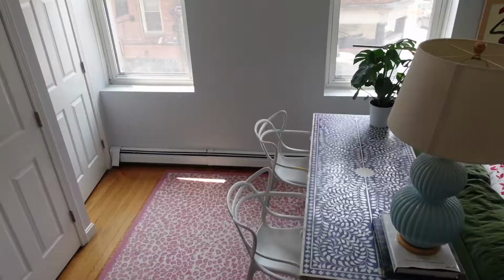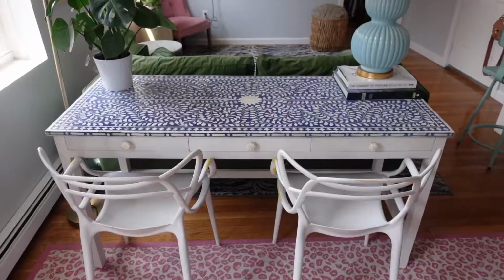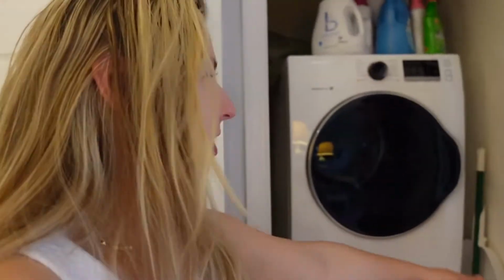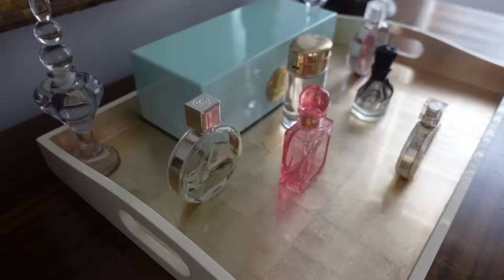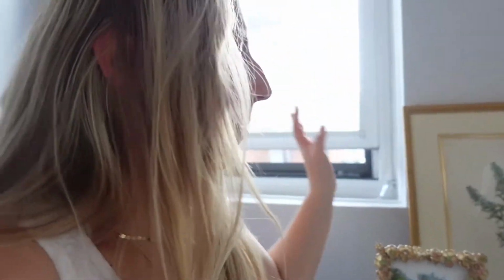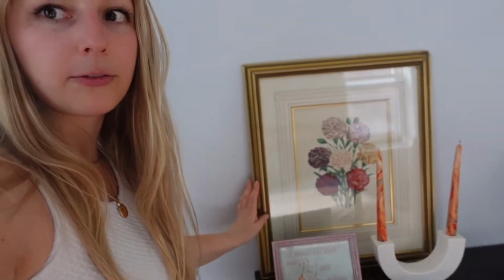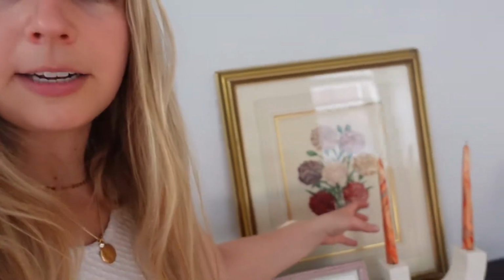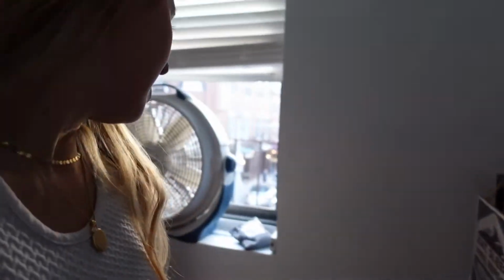MY NEW *BOSTON* APARTMENT TOUR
I am so grateful to call this apartment home! In this video, I show you around my apartment, share a few of my favorite pieces of furniture and art, and give a few tips on furniture hunting. I've posted a few links below of items I love (so many of my pieces of furniture are old..like my mom's from the 80's old), but I've done my best!

Other places to hunt:
Goodwill: I always check out my local Goodwill, especially for Crystal!
Home Goods: Where a ton of my furniture is from